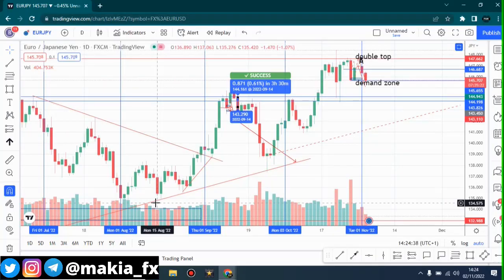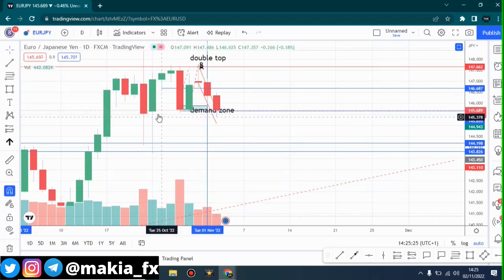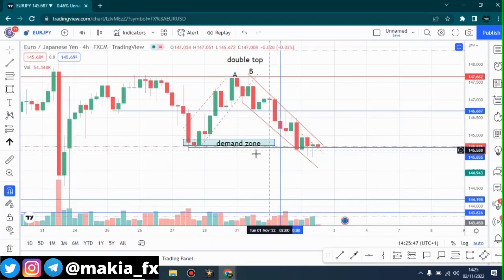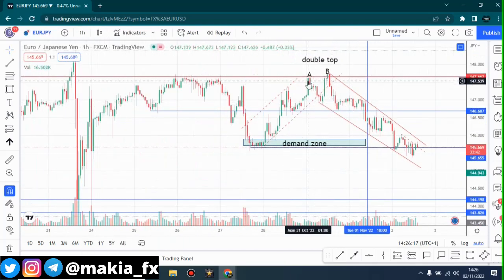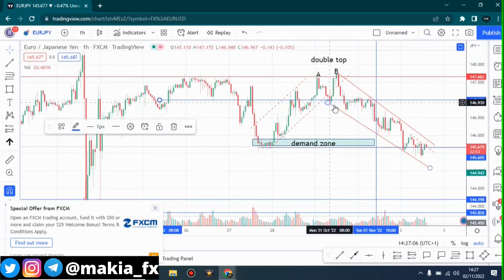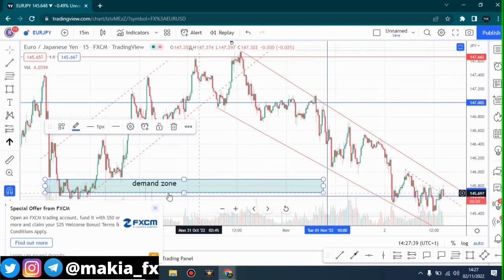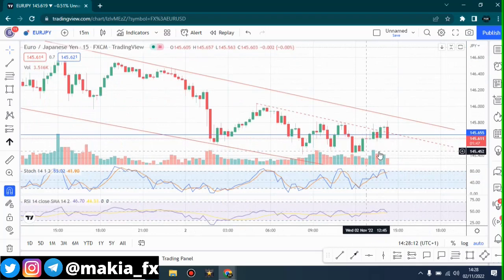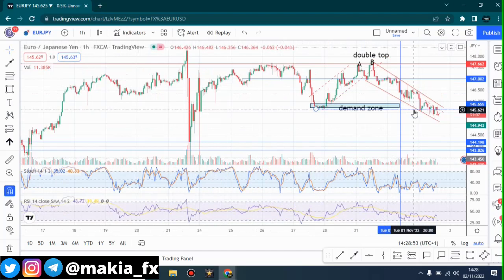EURJPY ANALYSIS FOR THE MID-WEEK (EURO - YEN)